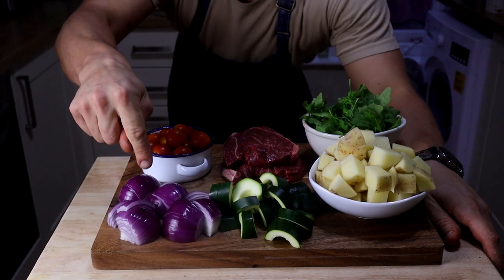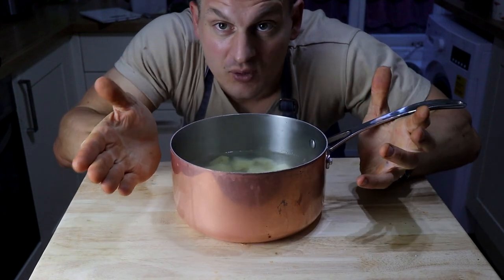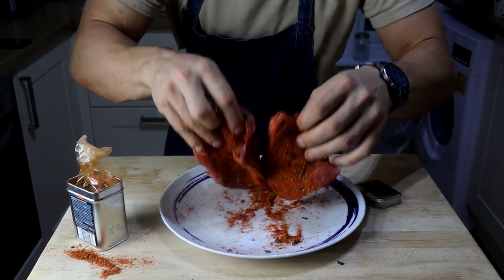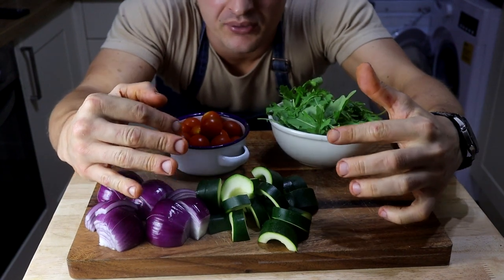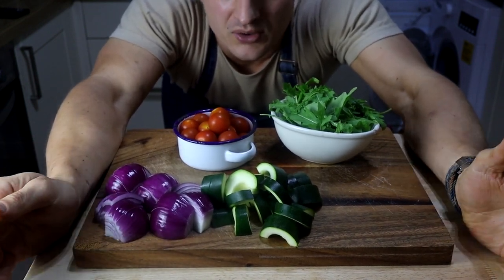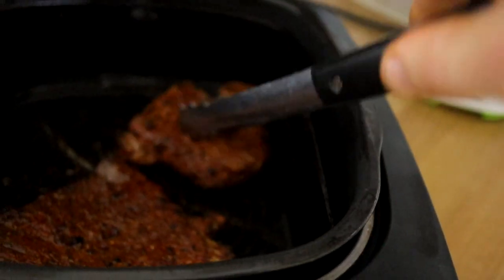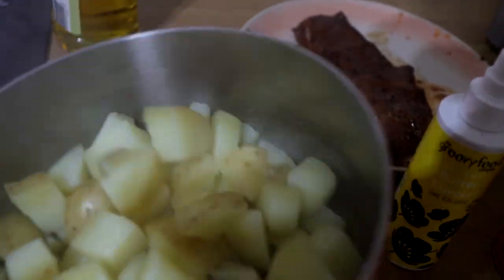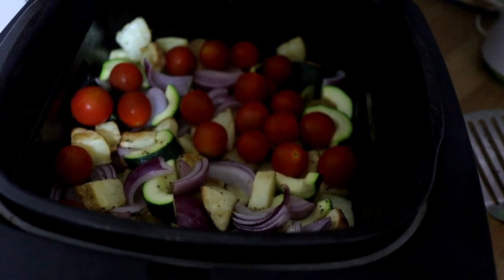Steak, Roasted Tomato, Courgette, Onion & Potato Salad! Simple High Protein Low Calories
Build a profitable candle business in 90 days ⬇️
🥩 Looking for a delicious, healthy, and satisfying meal that's quick and easy to make? Look no further! In this video, we're bringing you a mouthwatering recipe for a Simple High Protein Low-Calorie Steak Salad that's sure to hit the spot.

👨‍🍳 Join us in the kitchen as we show you how to create a culinary masterpiece using the air fryer. We'll take you through every step of the process, from preparing the perfectly cooked steak to roasting flavourful tomatoes, courgettes, onions, and potatoes. It's a symphony of flavours that'll leave your taste buds dancing! 💃💫

🍽️ This hearty salad is not only incredibly delicious but also packed with protein to keep you feeling satisfied. Plus, it's low in calories, making it an excellent choice for those watching their waistlines. Whether you're a seasoned chef or a kitchen novice, you'll find this recipe super simple to follow.

🤤 Trust us; your family and friends won't be able to resist the aroma and taste of this masterpiece. It's perfect for a quick weeknight dinner, a healthy lunch option, or even a special occasion meal.

📋 In this video, you'll discover:

✅ Step-by-step instructions for cooking the juiciest steak in the air fryer.
✅ A creative twist on classic salad ingredients with roasted tomatoes, courgettes, onions, and potatoes.
✅ Tips and tricks for creating a satisfying, high-protein, low-calorie meal that's both nutritious and delicious.

✅Gym:
Power rack
Olympic Barbell
20 kg kettlebell
Bicep Blaster
Cable Pulley Attachment

✅ Testosterone-friendly hydration:
2.2-liter BPA-free water bottle
Flouride water filter
✅Cooking:
Sabatier chefs knife
BPA free Tupperware
Plastic chopping board
Wooden chopping board
Kitchen utensils

✅Camera Gear:
Canon EOS M50
SYNCO Microphone

Video Title:  Beginner's Guide: Quick & Budget-Friendly Meal Prep Recipes! | Jason Finney

This video concerns Beginner's Guide: Quick & Budget-Friendly Meal Prep Recipes. But It also covers the following topics:

Beginner Meal Prep Guide
Quick Meal Preparation
Cost-Effective Meal Planning

✅  About Jason Finney.

Train your body, learn to cook, master your mind...

I'm creating videos that a younger me would find beneficial! If you want to learn how to train your body, cook nutritious food, and master your mind, you've come to the right place!